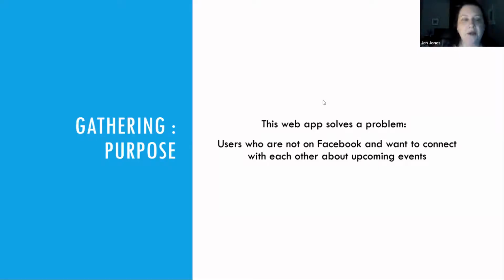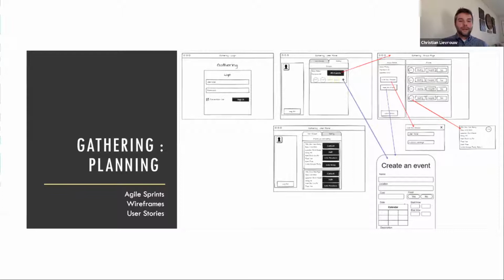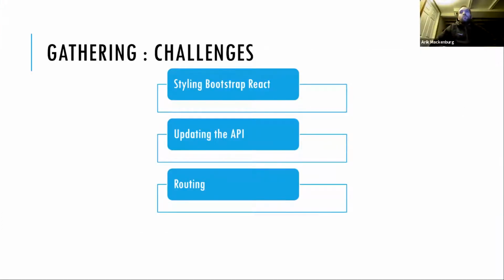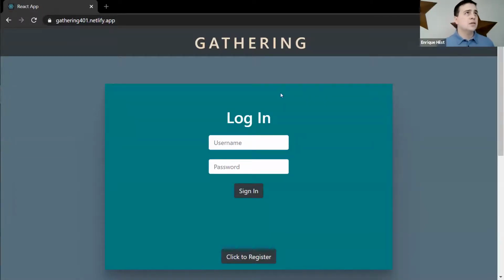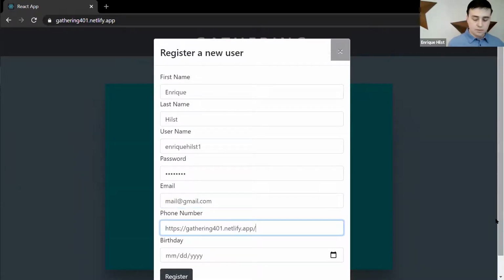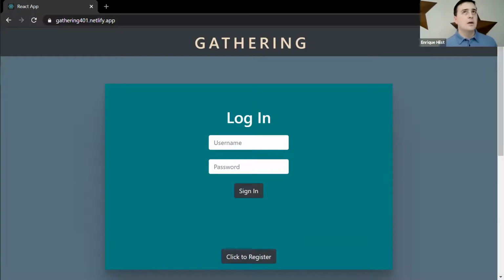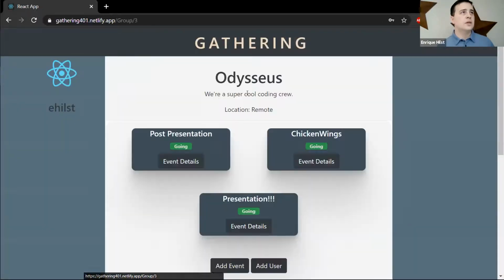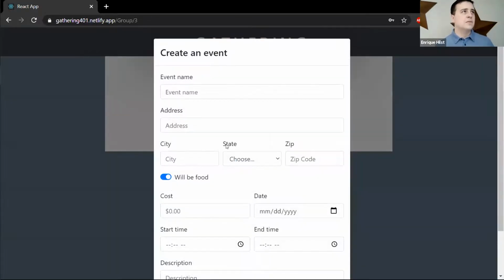DeltaV Code 401 Final Project Presentations - 10/30/20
DeltaV Code 401 Final Project Presentations on October 30th for the final Code cohort of 2020.